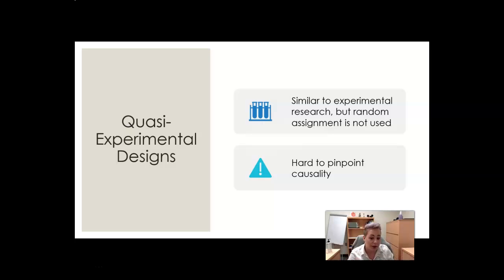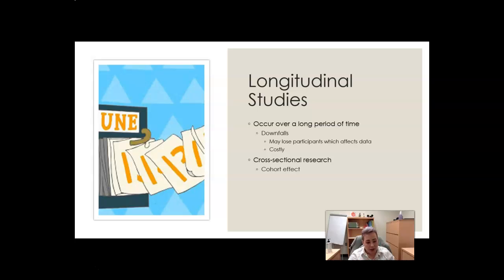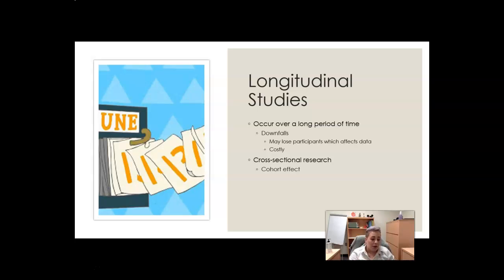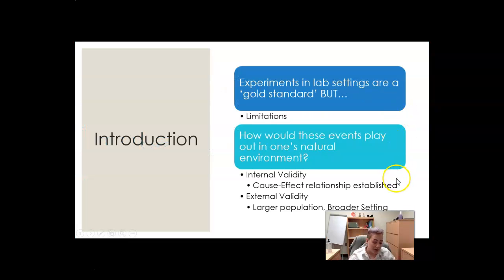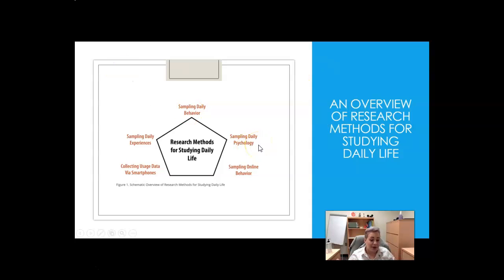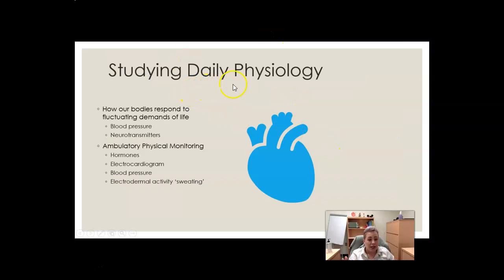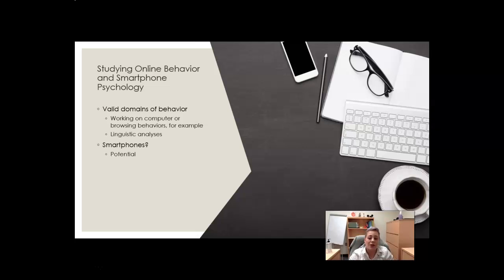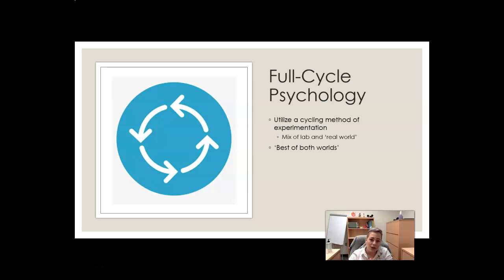Exp Pt II